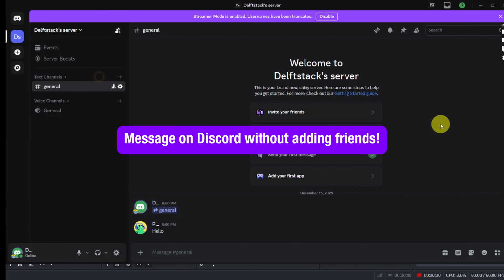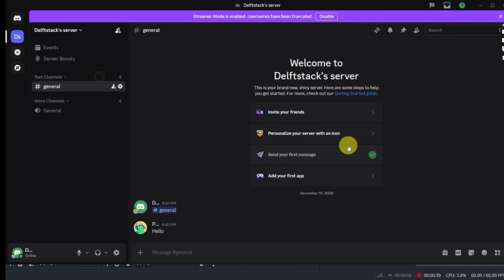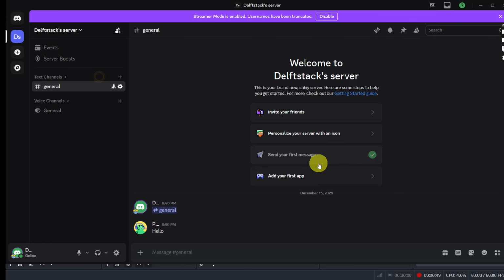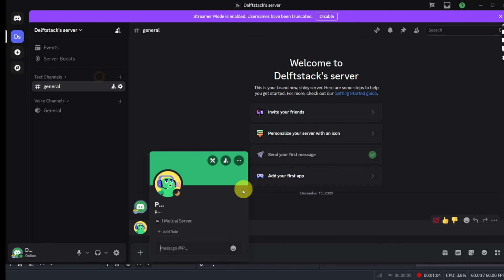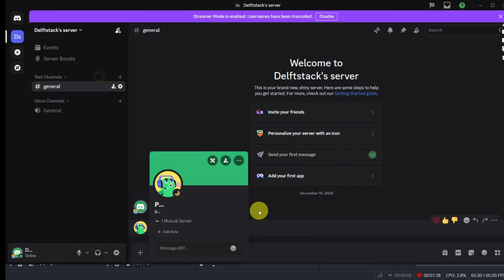How to Text Someone on Discord Without Adding Them as a Friend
In this DelftStack tutorial, you'll learn how to send a direct message on Discord without adding someone as a friend. Discord allows private messaging without friend requests in specific situations, mainly when you share a mutual server. This guide explains the exact steps, requirements, and limitations so you know when and why it works.

✅ How Discord direct messages work
✅ Messaging someone through a mutual server
✅ Using the server member list to send DMs
✅ Why privacy settings may block messages
✅ When adding a friend becomes necessary

⏳ Timestamps

⏱ 00:00 – Introduction
⏱ 00:11 – Requirement: Mutual Server
⏱ 00:28 – Finding the User in the Member List
⏱ 00:34 – Sending a Direct Message
⏱ 00:41 – Privacy Settings Explained
⏱ 01:07 – Summary

📌 Important Notes

• You must share a server with the user
• Some users disable DMs from server members
• Server settings can also restrict messaging
• This does not bypass Discord privacy controls